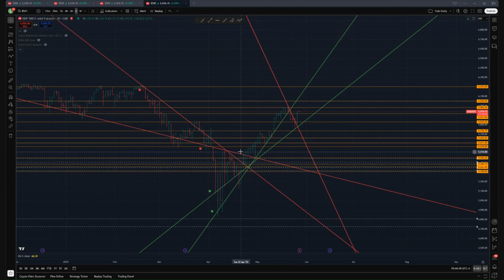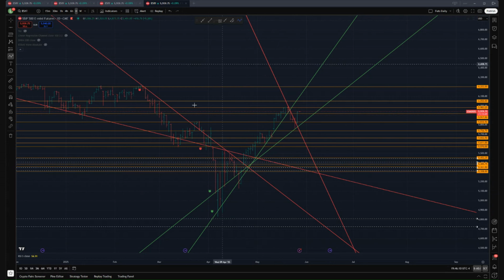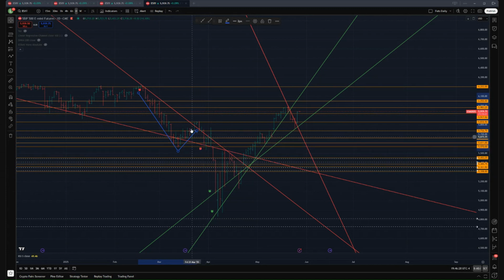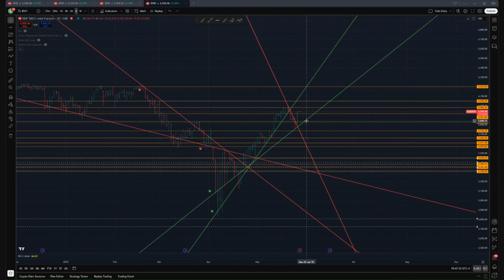Did You Buy the Fear?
The market sold off hard — but did you buy the fear, or did you get shaken out with everyone else?
In today’s video, I break down the exact levels that mattered, what institutional traders did while retail panicked, and why fear-driven dips often become the best opportunities of the month.

We’ll cover:
• The fear spike that triggered the reversal
• What dark-pool flow showed during the selloff
• SPY / ES key levels that defined the bottom
• How to tell real fear from fake breakdowns
• What happens historically after fear-driven candles
• Why sentiment collapses right before major pivots
• Whether this was a one-day bounce or a trend shift

No hype — just clean logic, price action, and data.